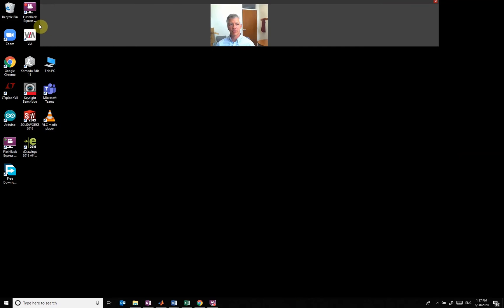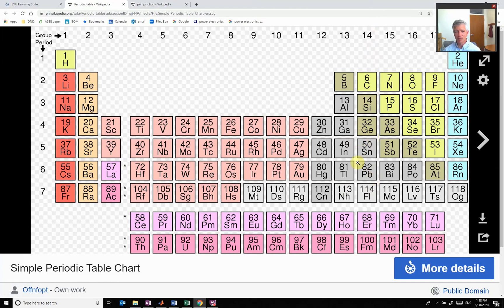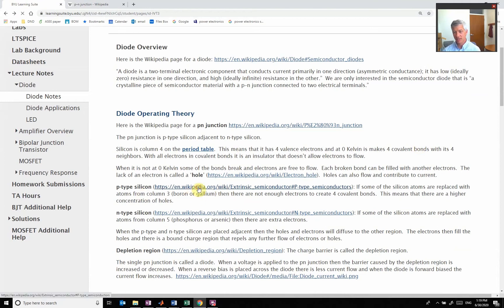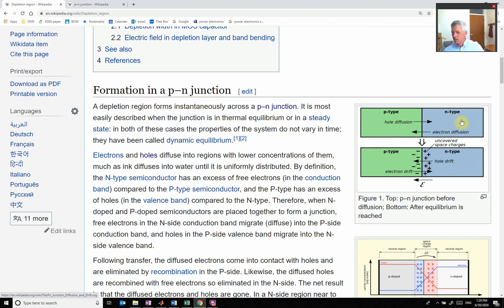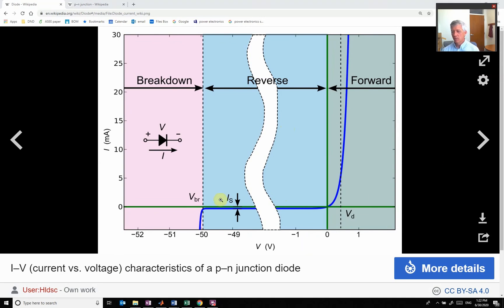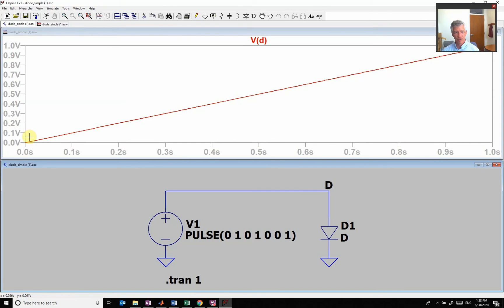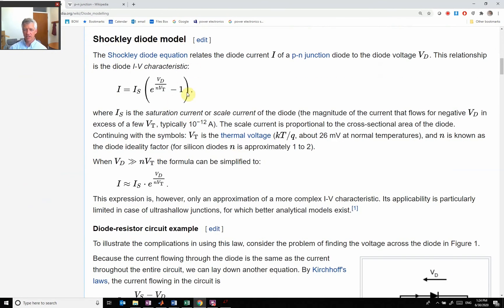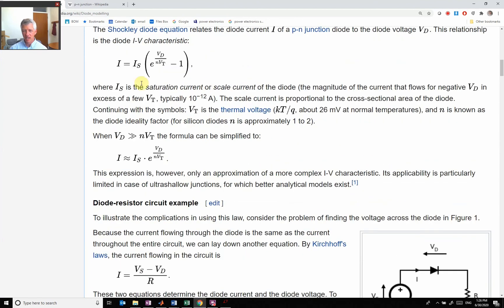diode operation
Basic description of how a diode works